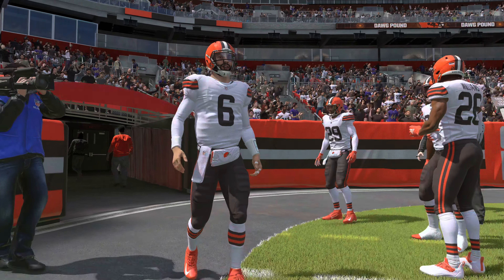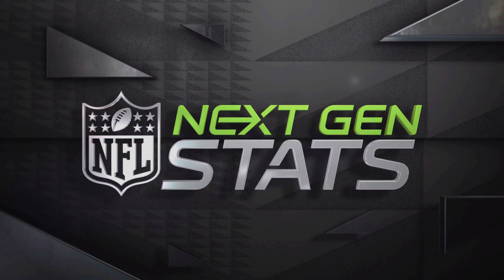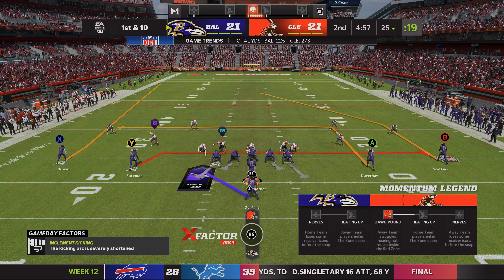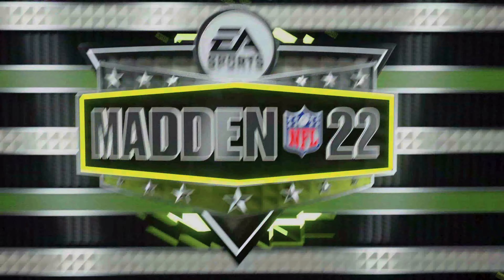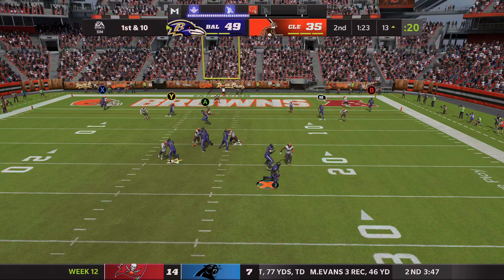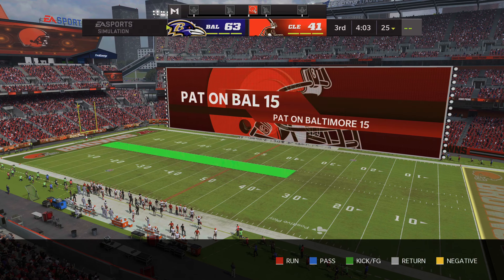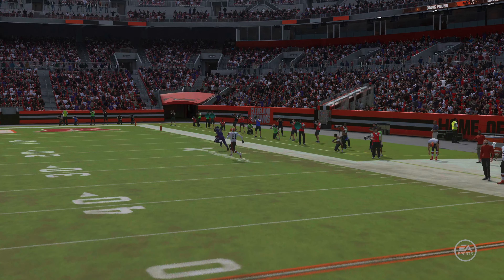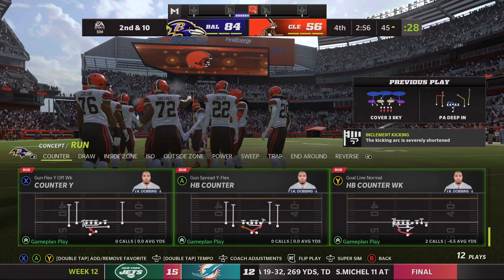Madden NFL 22, New Baltimore Vs Old Baltimore